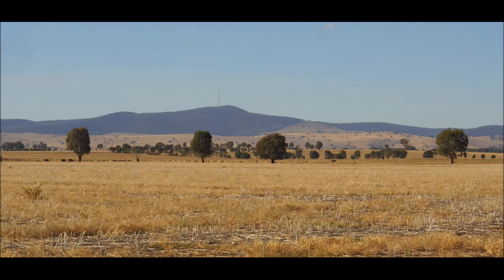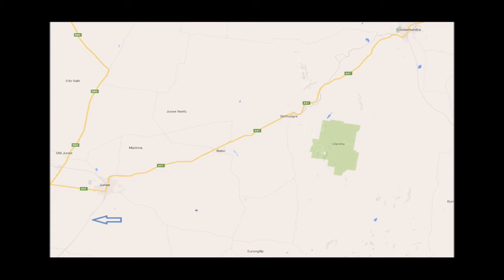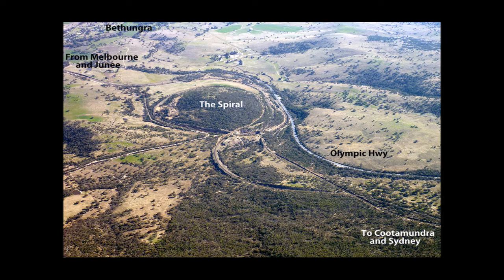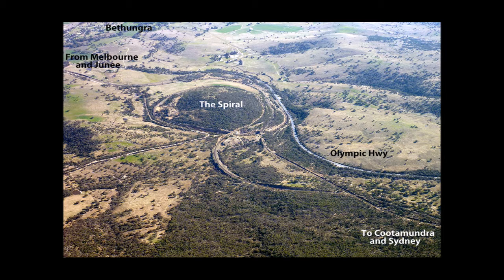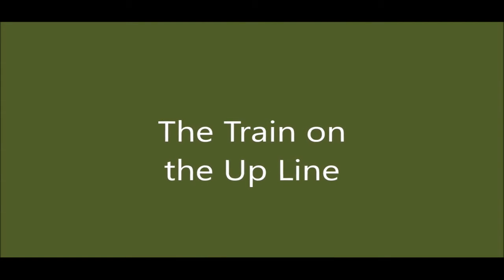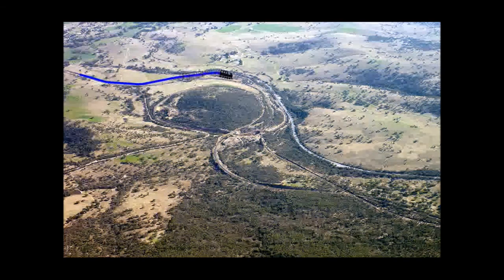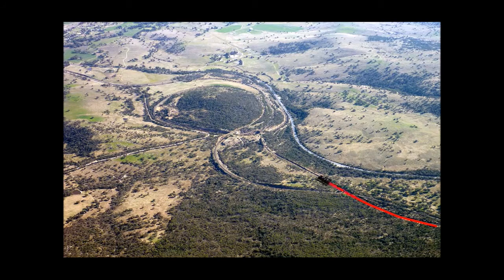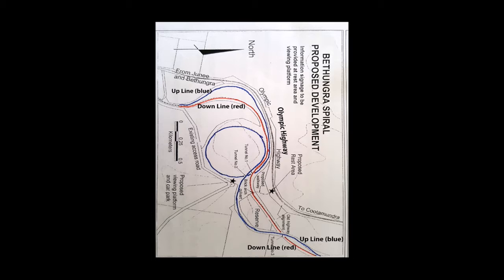The Bethungra Spiral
The Bethungra Spiral is a 360 degree railway spiral to allow locomotives (of a past era) to get up the Bethungra Range in southern NSW, Australia. It still operates for today's trains.